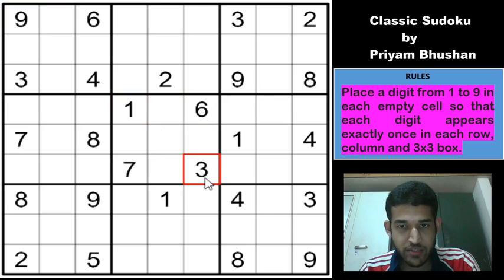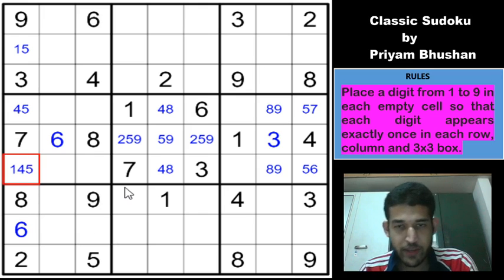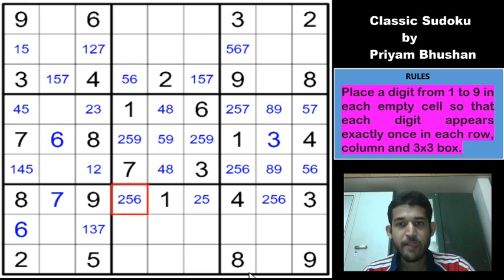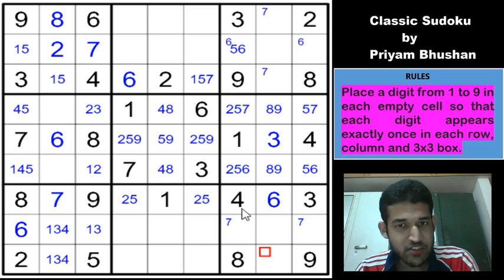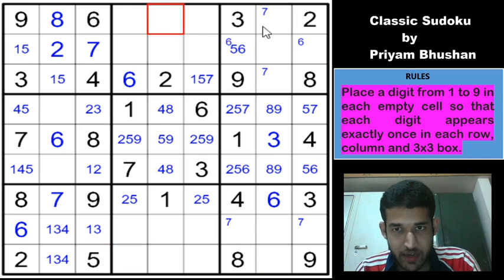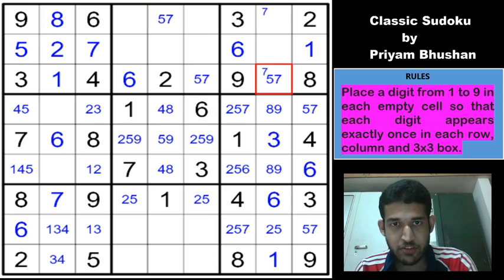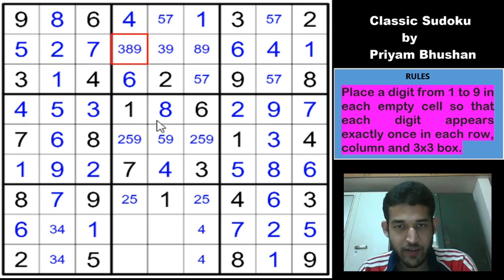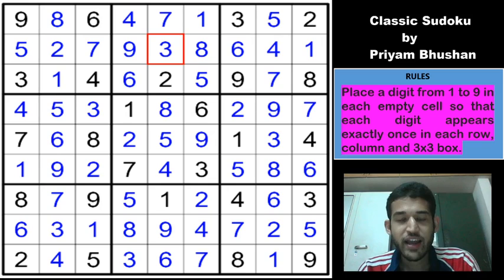A Classic sudoku with a unique pattern of givens !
Priyam Bhushan has designed this Classic sudoku which tripped quite a few solvers  and this sudoku was in Round 1 of Indian Sudoku Championship 2020. Give it a shot & remember to return to watch the video :)

Rules :
Place a digit from 1-9 in each empty cell so that each digit appears exactly once in each row, column and 3x3 outlined box.